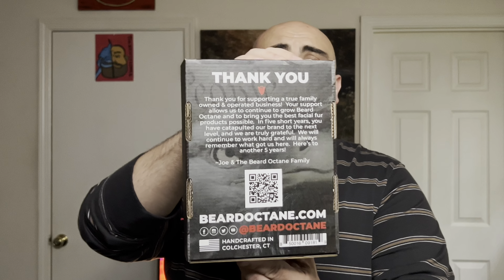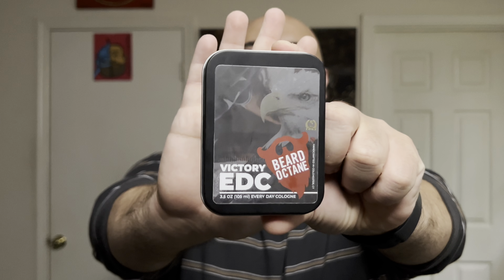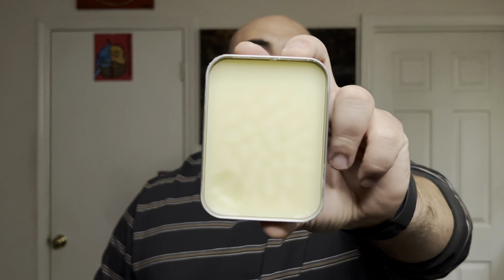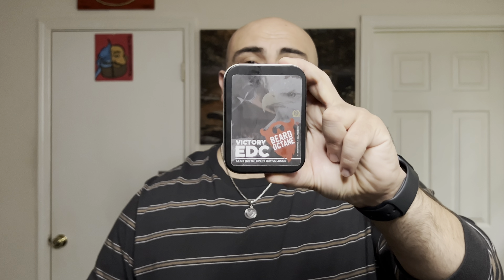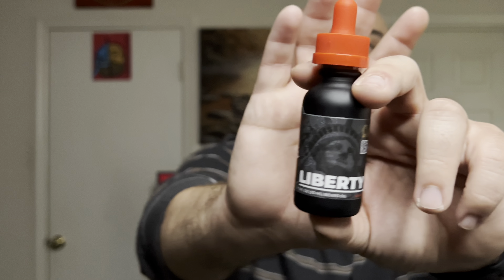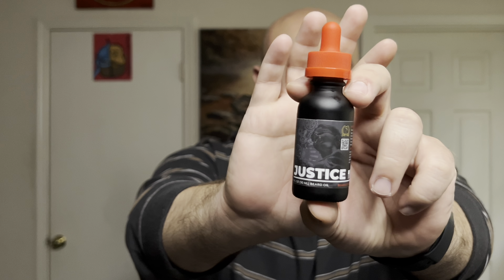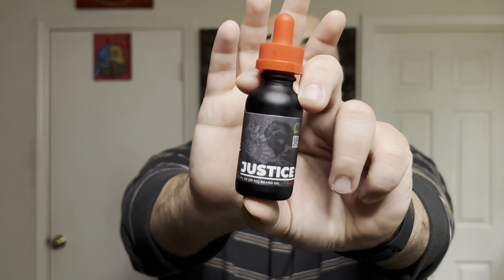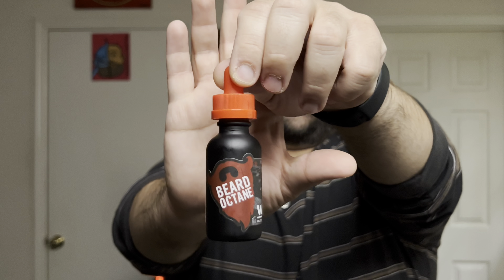Beard Octane LIMITED Box and Sale!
Todays video we are diving into the Limited 5 year Box from Beard Octane! And talking about the anniversary sale!

New scent profiles👇

Liberty Beard Oil - Hints of Ocean Mist, Mandarin Orange & Fresh Agave

Justice Beard Oil - Blend of Sweet Tobacco, Fresh Cedar & Smoked Tonka Bean

Valor Beard Oil - Notes of Dark Amber, Rich Mahogany & Spiced Musk

Victory EDC Solid Cologne - Hints of Ginger Yuzu, Labdanum & Fresh Ozone

- All Oils, Balms & Buttas are $17.76 {insert eagle screech here}
- Spend $50, Get a FREE Beard Oil
- Spend $75, Get a FREE Beard Butta
- Spend $100, Get a FREE LCW
- 5 Year Anniversary Liberty Box $74.99 - LIMITED EDITION

- Freebies are Dealer’s Choice!
- Freebies are based off total AFTER any discounts, and BEFORE any shipping!